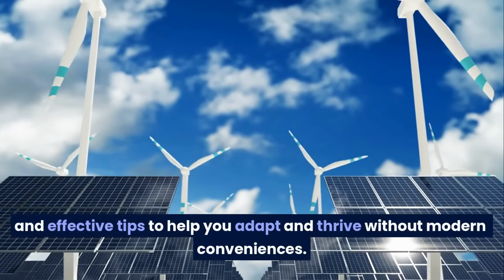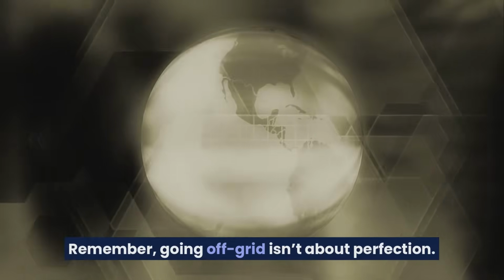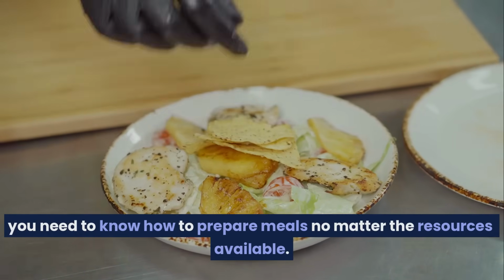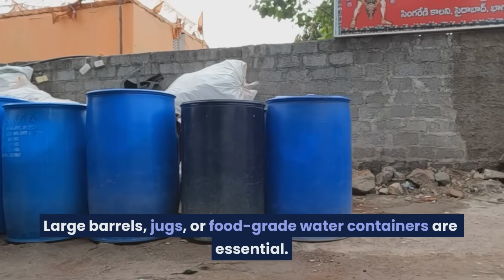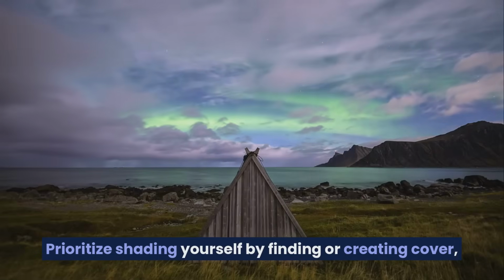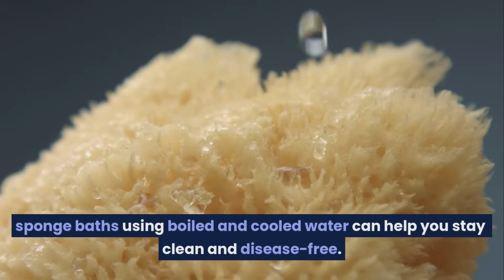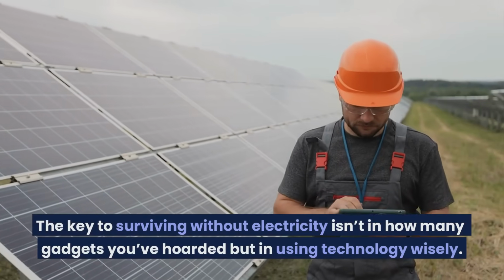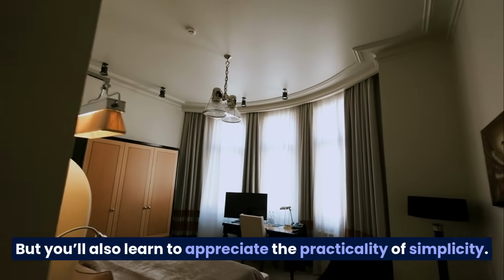Going Dark: How to Live Without Electricity – 8 Real Tips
Have you ever wondered how you'd fare without electricity? "Going Dark: How to Live Without Electricity – 8 Real Tips" takes you on a practical and inspiring journey into off-grid living. This video is packed with simple yet effective strategies to help you adapt to life without power, whether you’re preparing for emergencies, living sustainably, or simply seeking a minimalist lifestyle. From mastering alternative lighting solutions to handling food storage, water sourcing, and staying warm, this guide equips you with essential skills to thrive in a world unplugged. Whether you're a prepper, an adventurer, or someone looking to reduce reliance on modern conveniences, these tips are easy to follow and can be customized to fit your needs. Join us as we explore the empowering path of living off the grid with real-world examples and actionable insights.